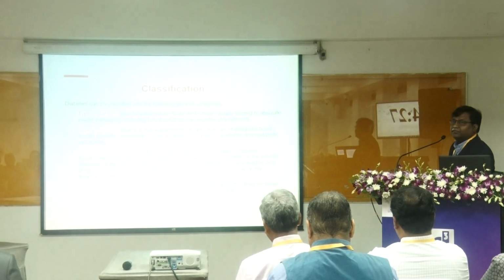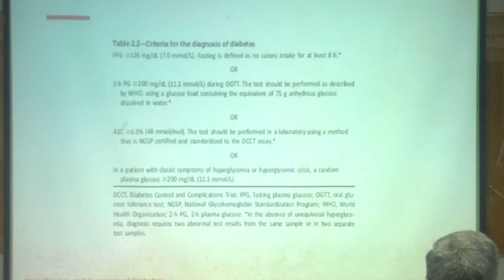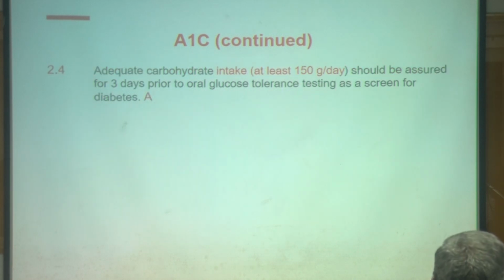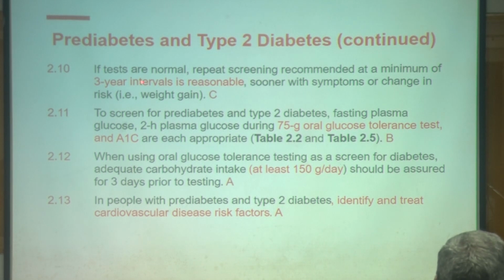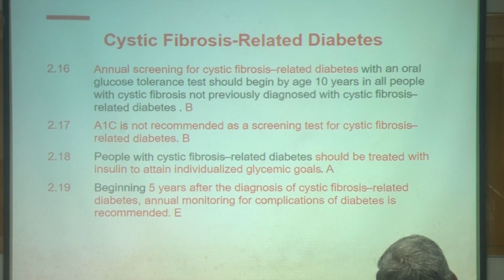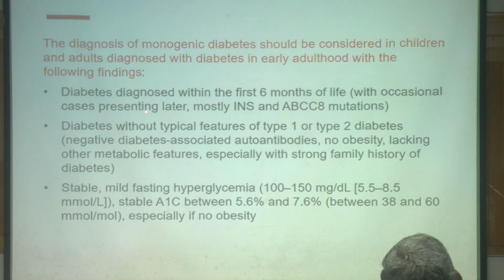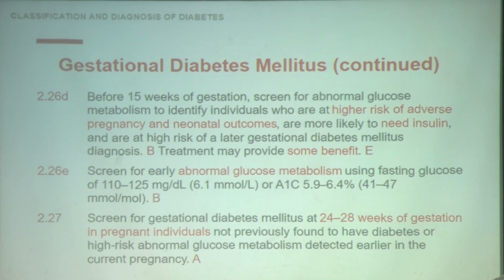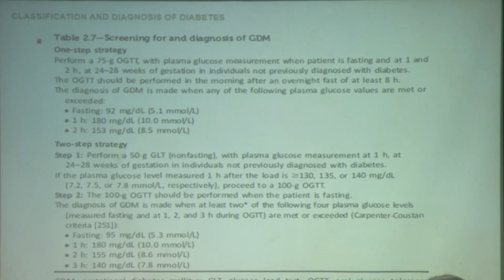Diagnostic clasification - Dr P Selvapandian